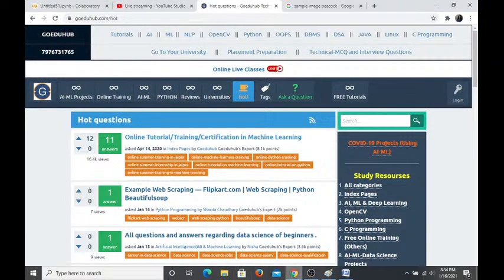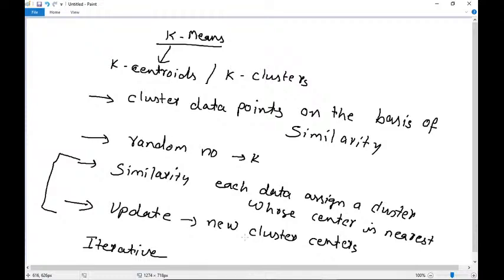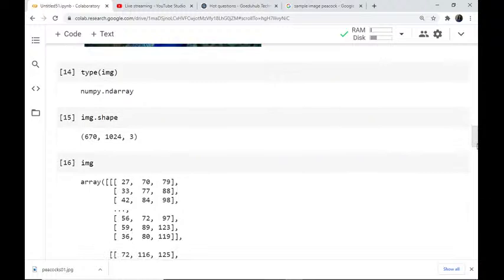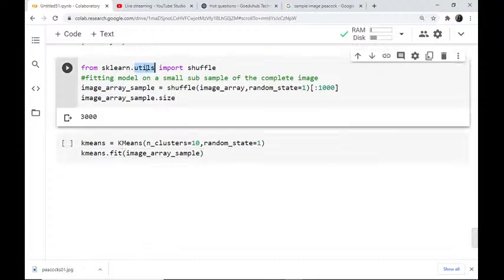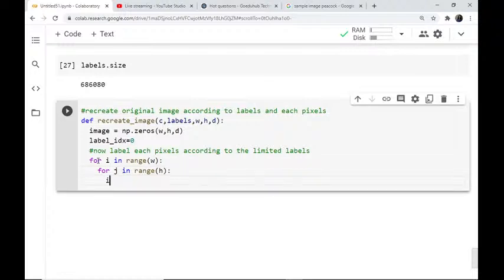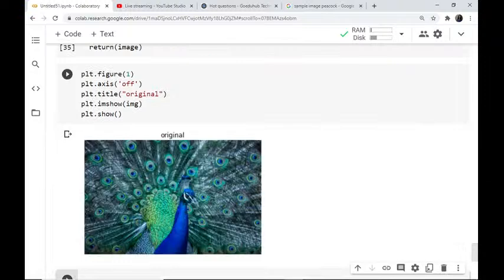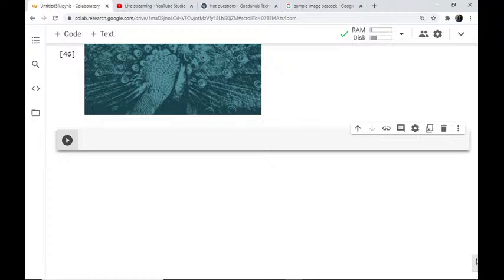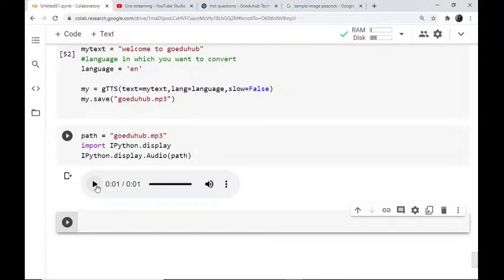Online Certified Winter Training in Machine Learning Using Python: Class-14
Image Compression using K-means clustering
Reference Notes:-
1) Image compression using K-means clustering | Color Quantization using K-Means | K-means Clustering Application

2)  What is clustering in unsupervised learning?